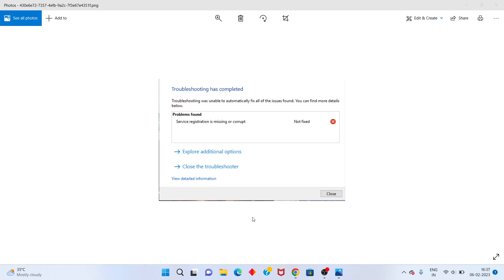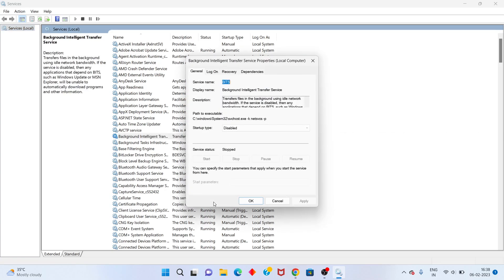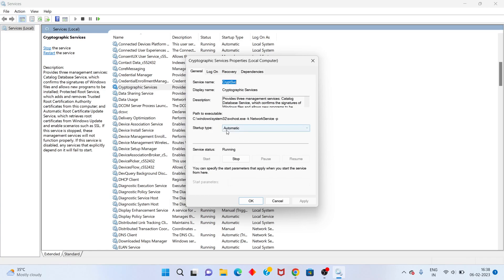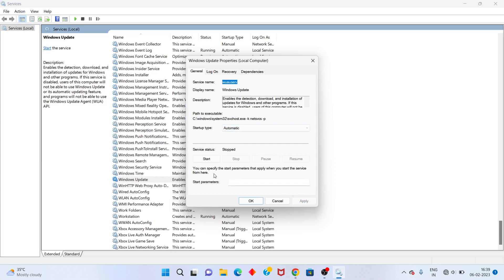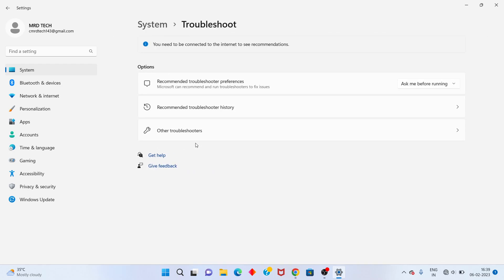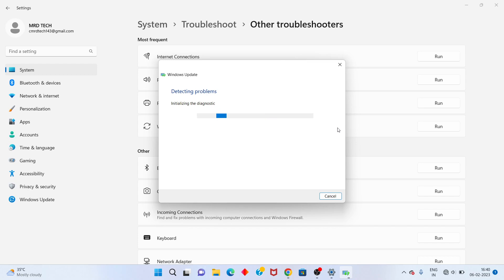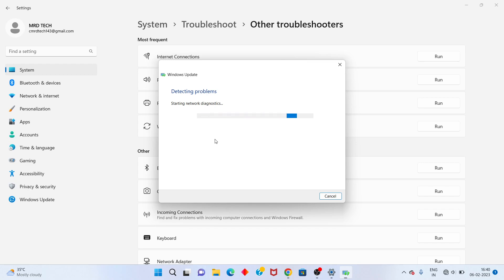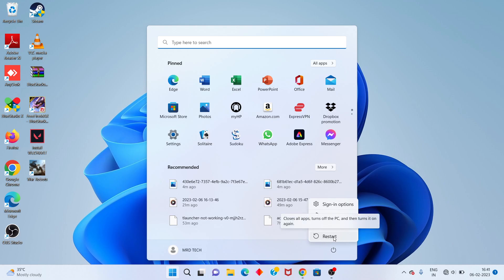service registration is missing or corrupt - windows 11/10 (2023)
How do I fix service registration is missing or corrupted?
1.Start Windows Update and related services.
2.Run Windows update commands.
3.Change registry value.
4.Uninstall antivirus software temporarily.
5.Run System File Checker.

A new piece of software might be interfering with the update process. The Windows registry could be corrupted. Or an antivirus program might be getting overzealous and blocking a legitimate process in Windows Update.

service registration is missing or corrupt
service registration is missing or corrupt windows 10
check for missing or corrupt files
windows 11 service registration is missing or corrupt
register windows update service